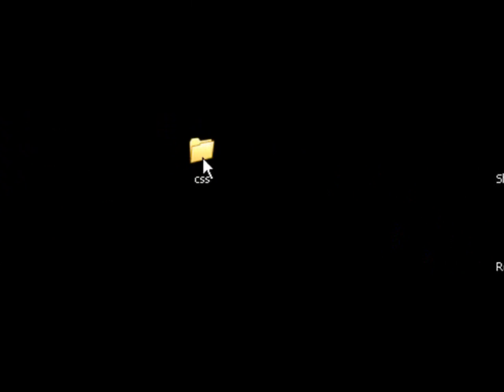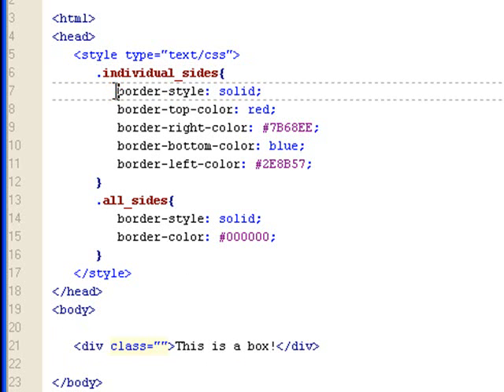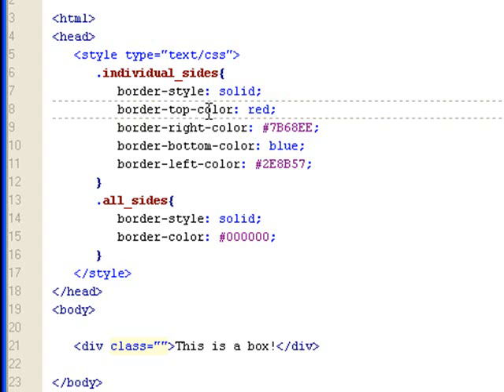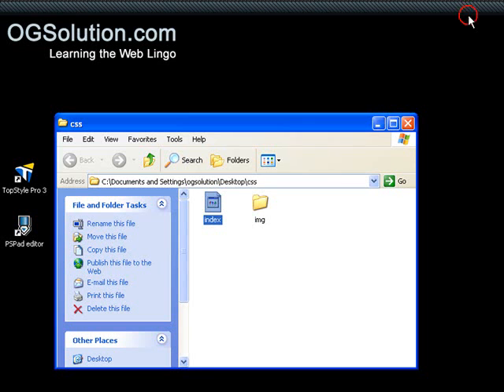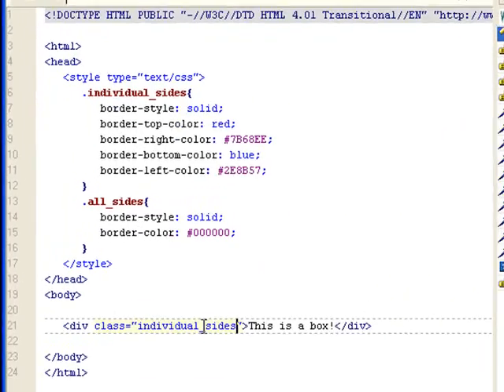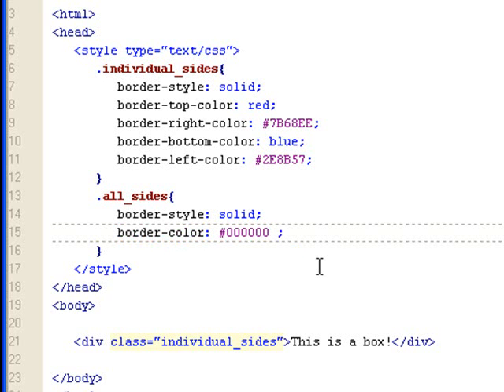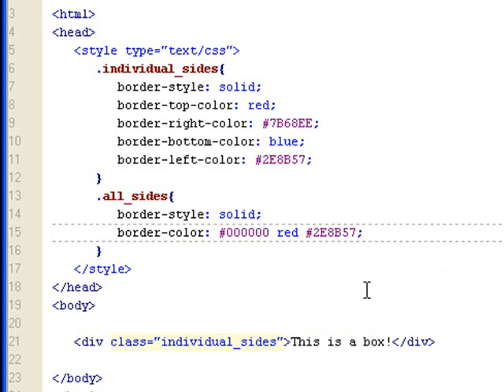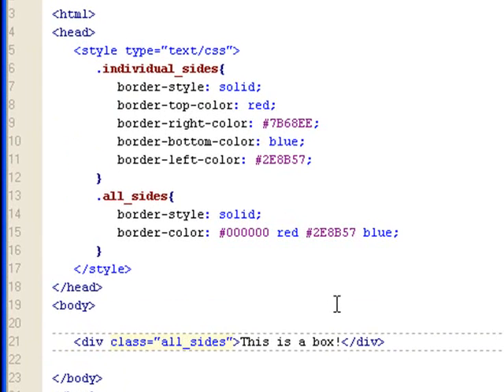CSS Border Color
In this screencast, we are going to talk about setting border color. One thing you have to remember is that you need to set a border style first for the color to show. If you just set the color alone, you will not see it on the webpage.